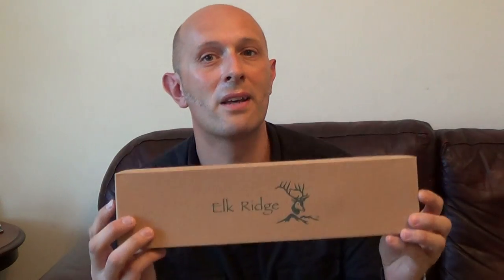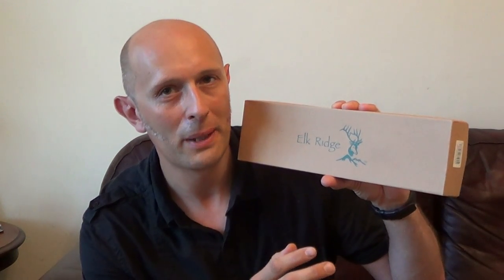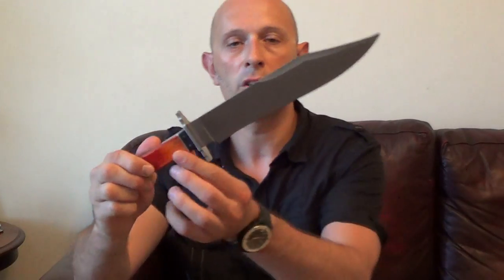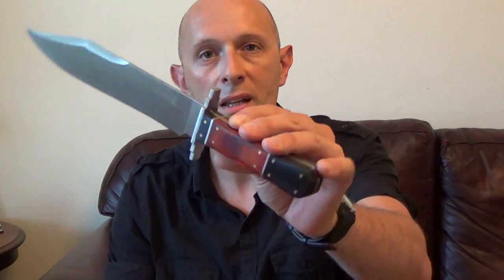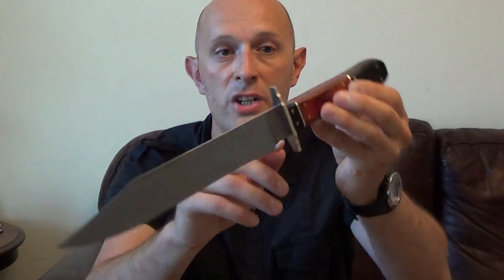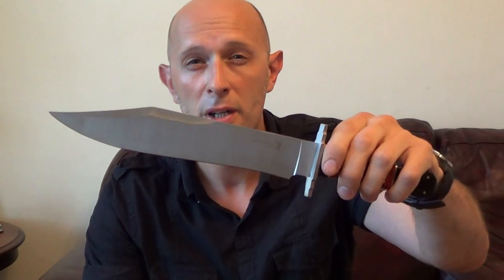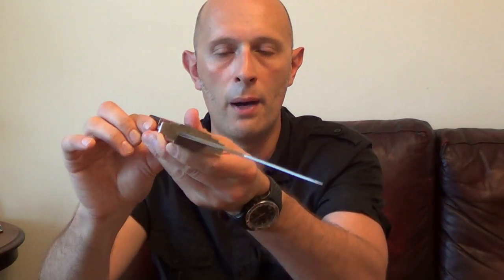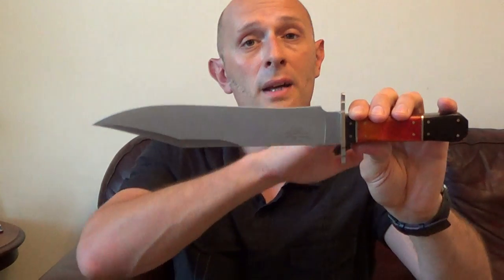Review: Elk Ridge coffin-handled Bowie knife from bladesandbows.co.uk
The Elk Ridge coffin-handled Bowie knife from bladesandbows.co.uk